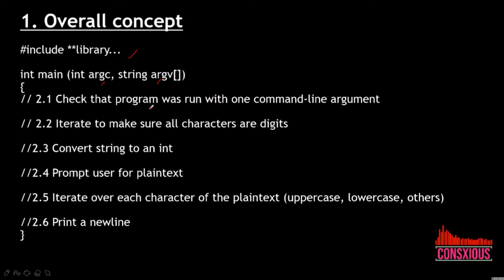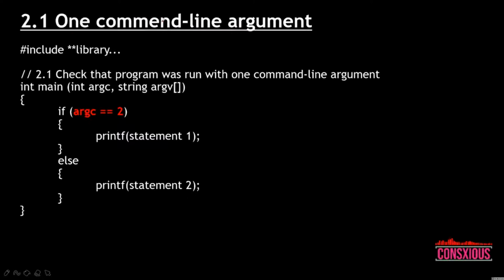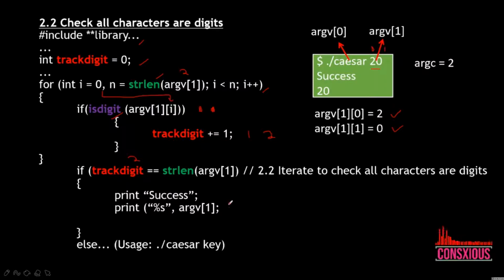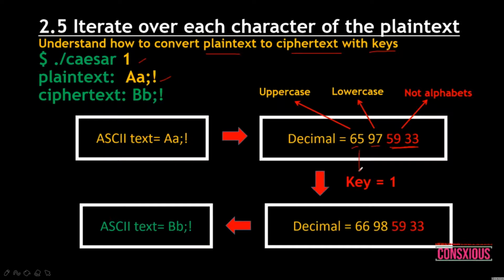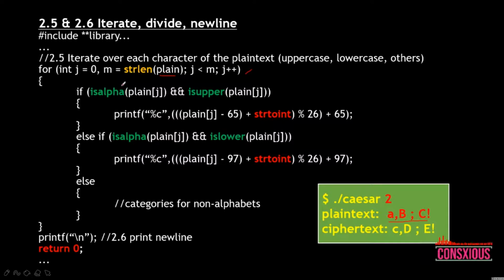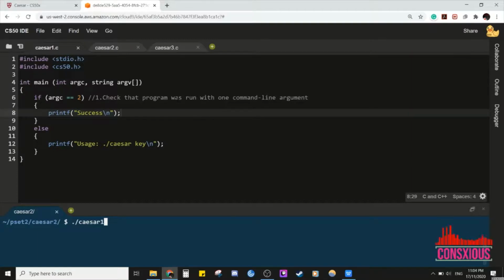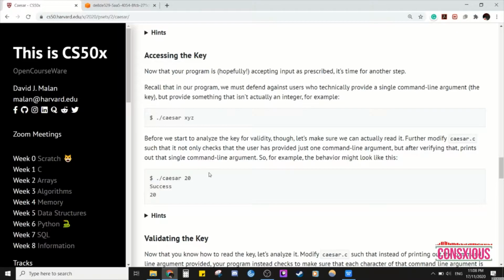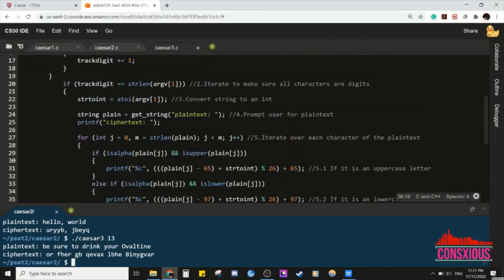CS50 caesar solution (Week 2 pset2)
🚀 GOAL:
1. Explain concepts that needed to resolve the problem
2. Helps others to understand how solution formed

⏱️TIMESTAMPS⏱️
0:00 Intro
0:04 Overview sections
0:24 1.0 Overall concept (solution)
1:25 1.1 Argc argv
2:52 2.0 Pseudocode
2:57 2.1 One commend-line argument
4:59 2.2 Check all characters are digits
9:18 2.3 Convert commend-line args from string to int
10:32 2.4 Prompt user for plaintext
11:00 2.5 Iterate over each character of the plaintext & 2.6 Newline
19:02 Pause & try resolve the problem independently
19:02 Solution explanation
27:15 Ending